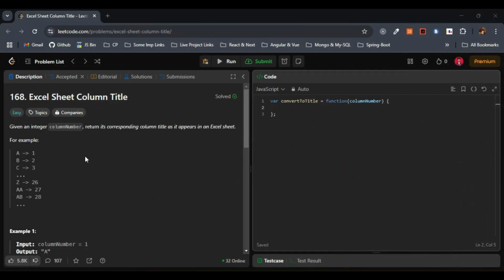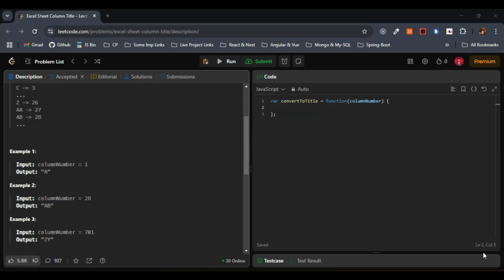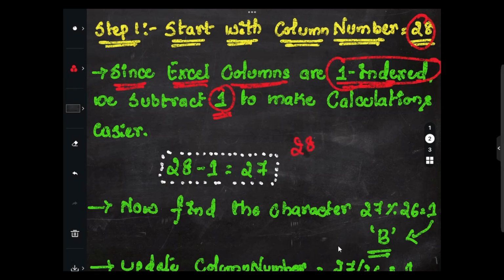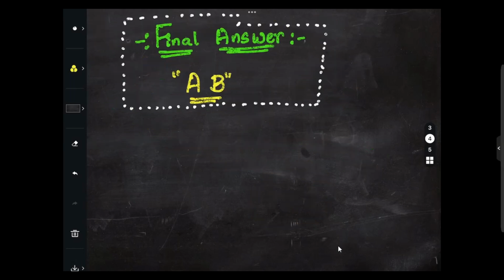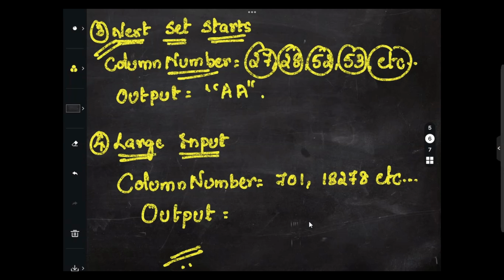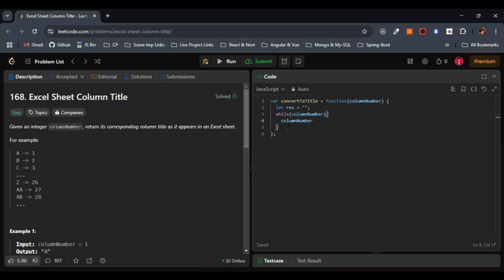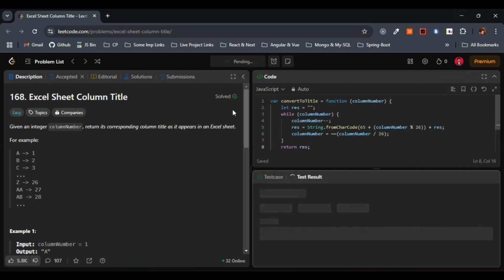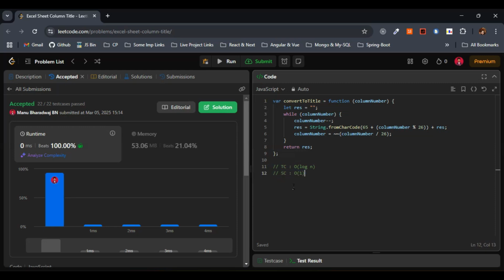149. Leetcode 168. Excel Sheet Column Title : Javascript